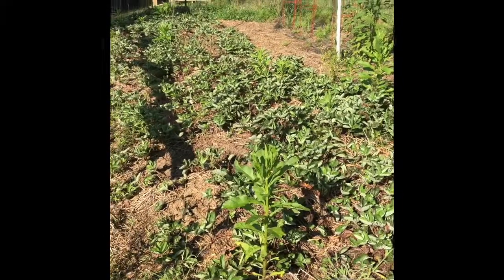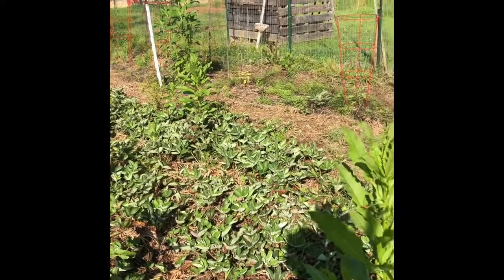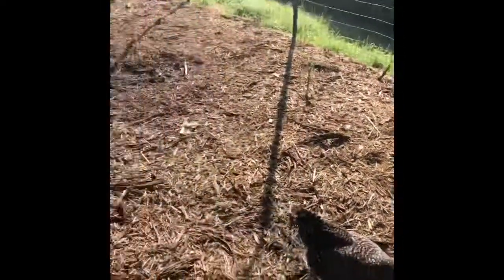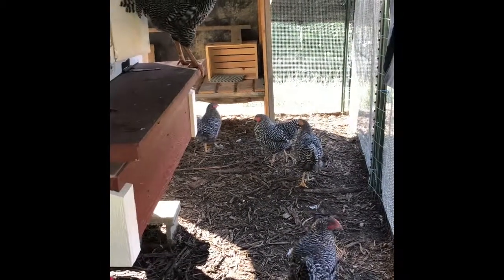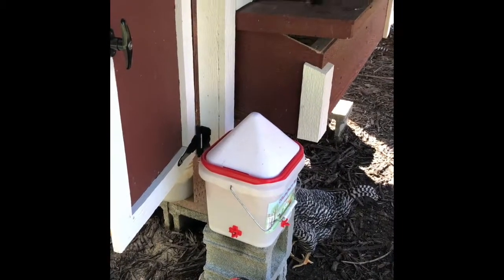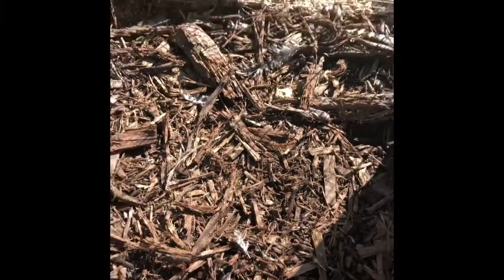Gardening with chickens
Wood chips, chicken manure, and rain to make soil!